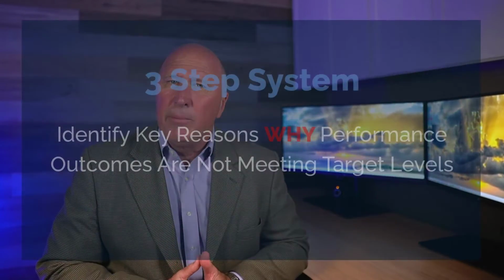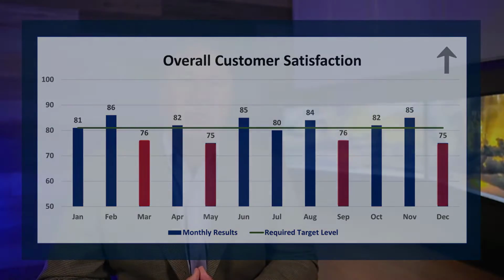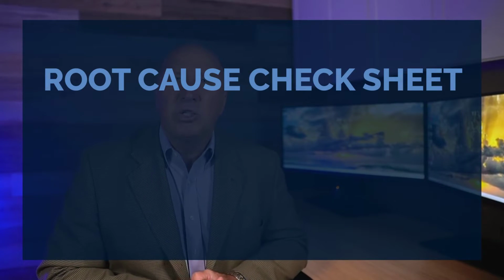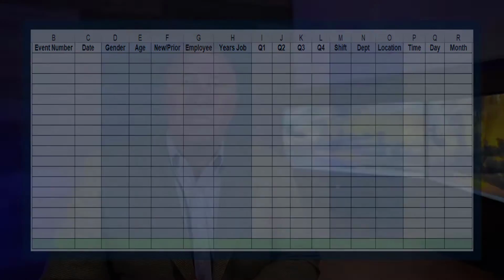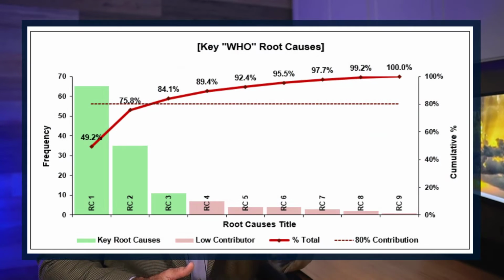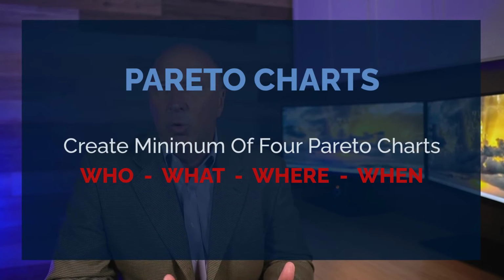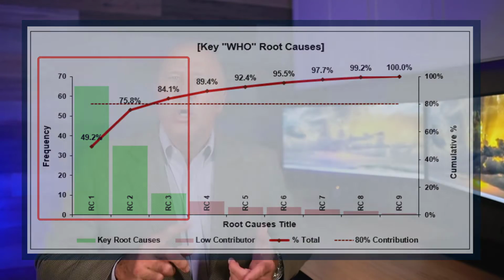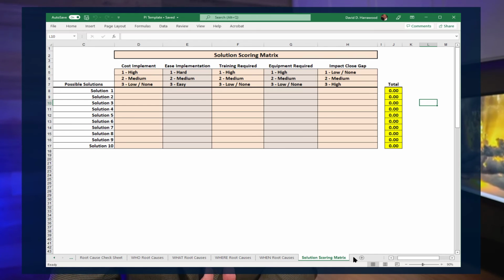Rapid Process Improvement 3 Steps To Your Success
Are you a leader struggling to achieve the results you’re accountable for and frustrated with traditional process improvement systems that are too complicated, take too long, and do not improve performance quickly?

In this video, I’m going to share with you a simple, 3 step process to quickly identify the key reasons WHY a performance outcome you’re responsible for is not meeting required target levels.

** Suggested Next Videos **
- Selecting Solutions To Rapidly Improve Performance

** Lifetime Online Membership Courses **
- Rapid Process Improvement
- Strategy Execution PRO